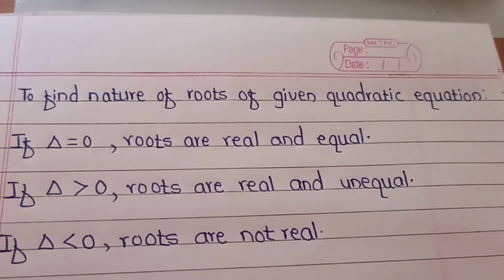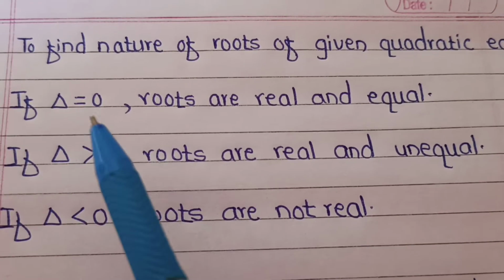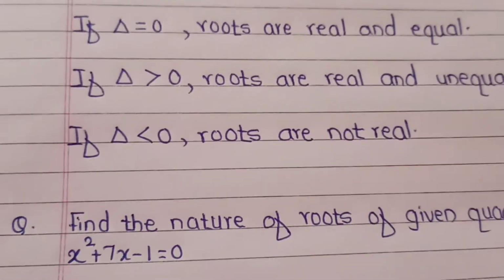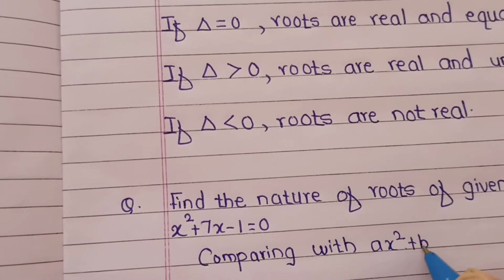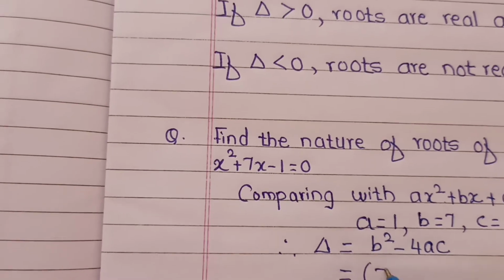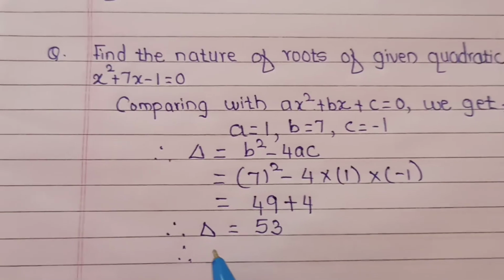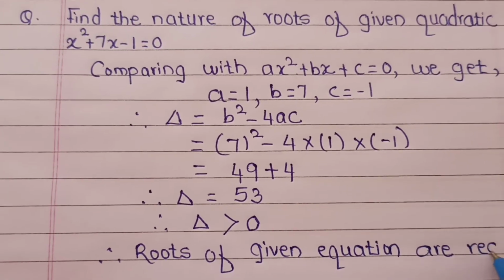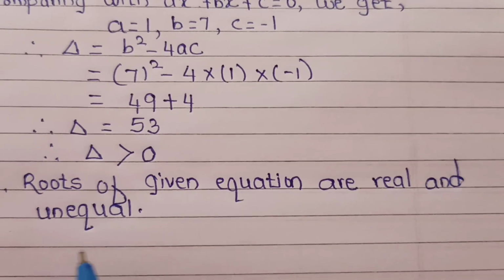To find nature of roots of given quadratic equation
This video explains how to find the nature of roots of quadratic equation